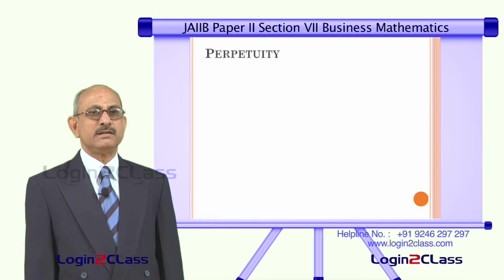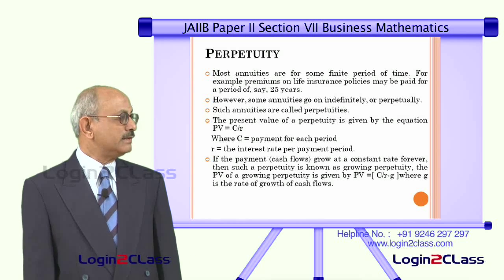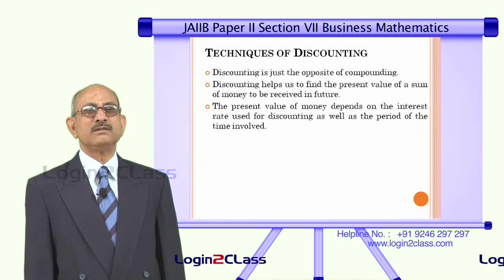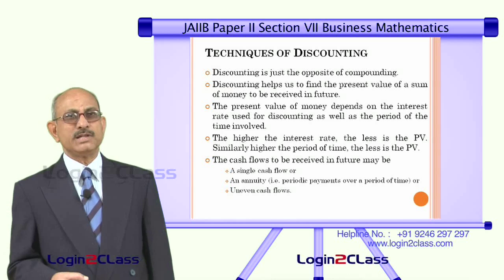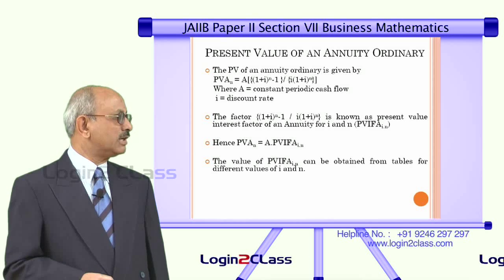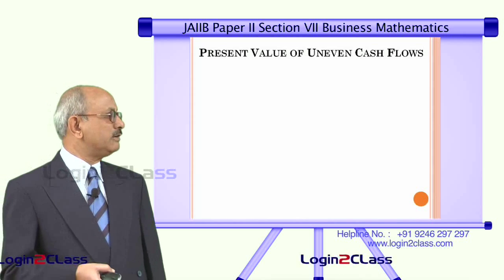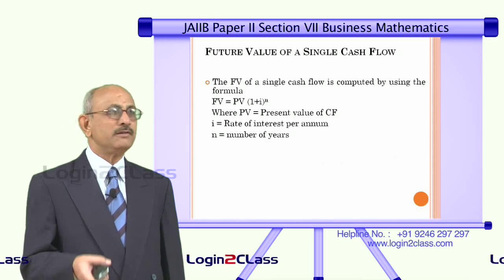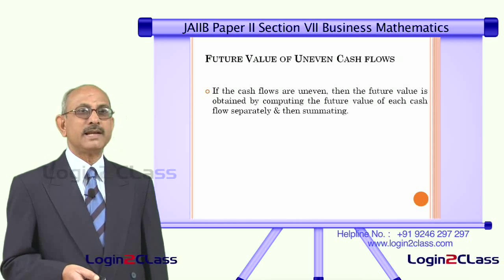JAIIB SESSION 7.2